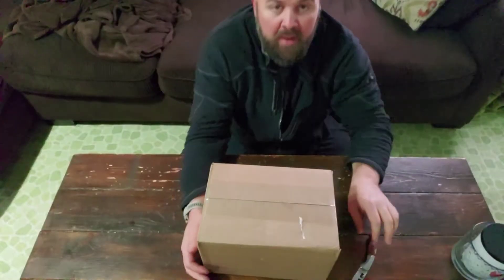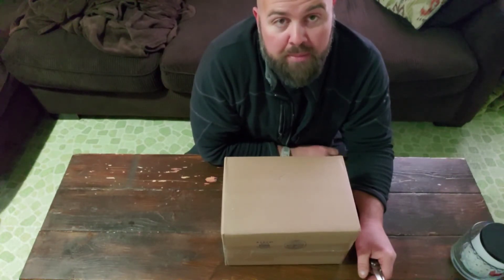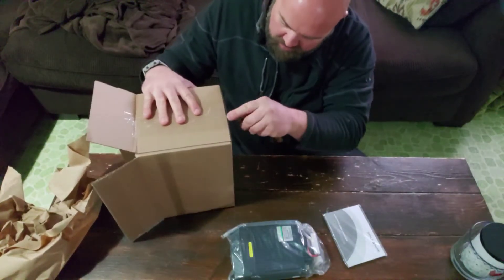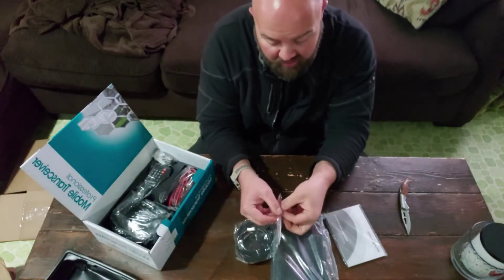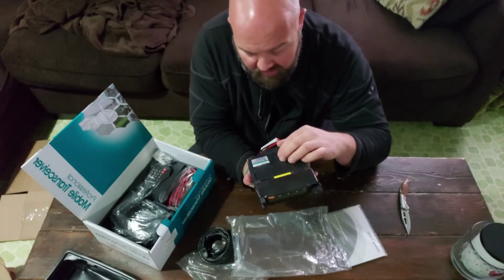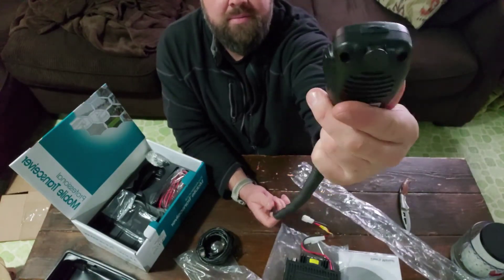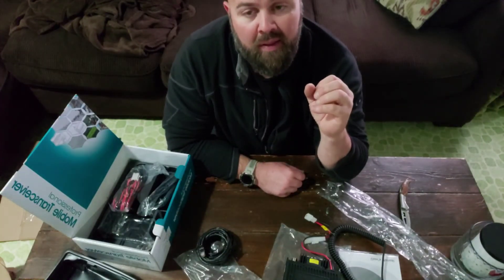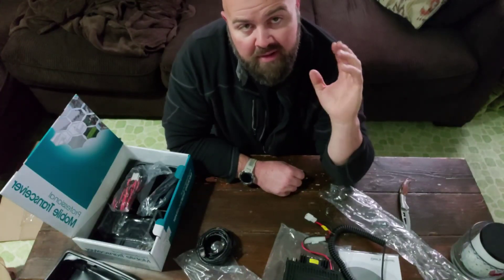Wouxun KG-1000G unboxing and repeater plans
unboxing video of the kg-1000g, this radio is planned for my repeater build

go to buytwowayradios.com and they will hook you up, amazing customer service!

(how to build a repeater)

(power supply)